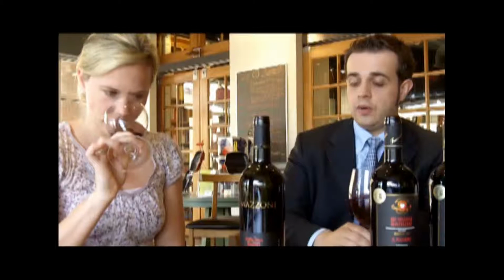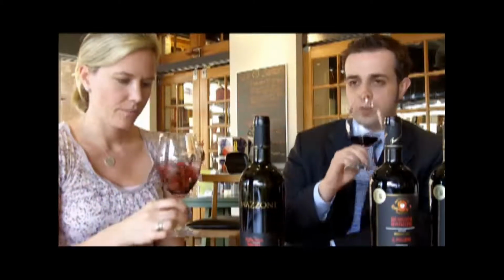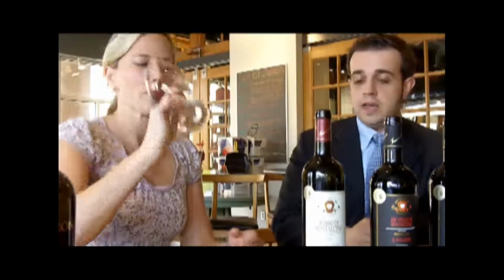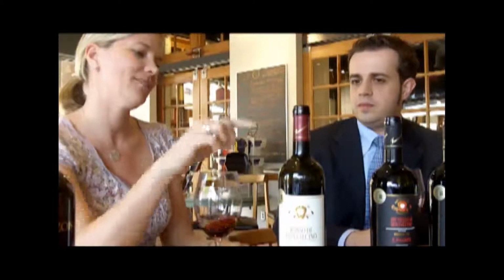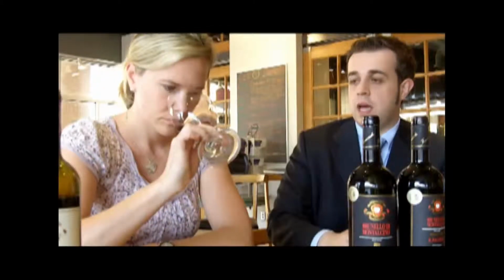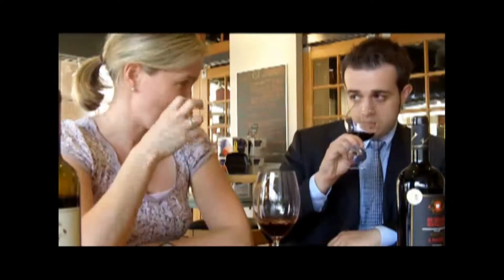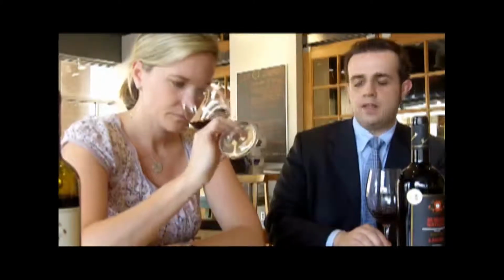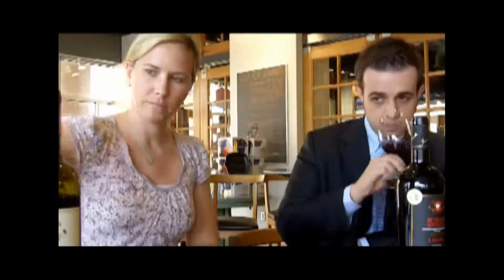Twin Cities Wine Sommelier Interviews Italy's IL Poggione Winery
Minneapolis Wine Sommelier & Twin Cities Premier Wine Educator, Leslee Miller of Amusée had a chance to interview one of Italy's most famous Winemaking Tuscan Estate's, IL Poggione Winery, and its Winemaking Son, Alessandro Bindocci. Take a look as they taste and talk through IL Poggione's Portfolio, including their legendary Brunello di Montalcino. In HD.